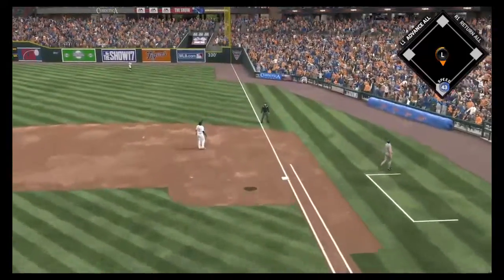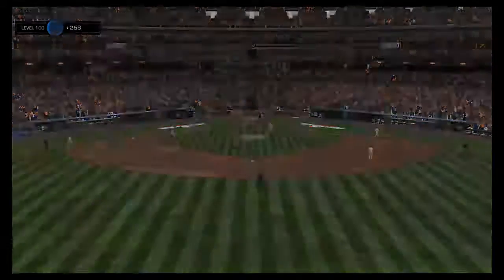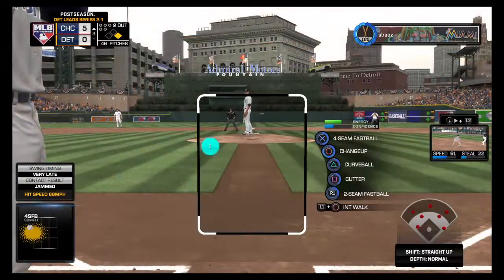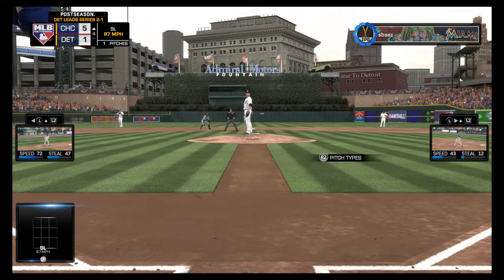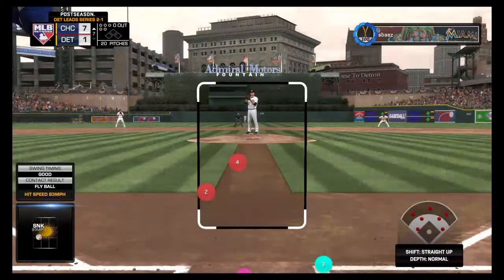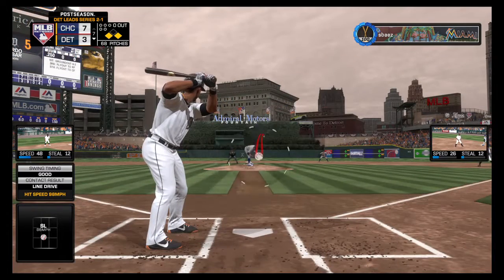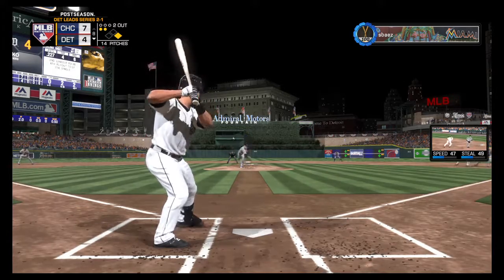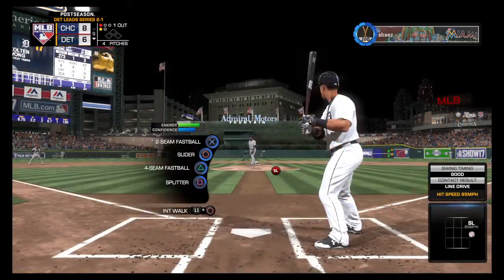MOfifteen's Live PS4 Broadcast